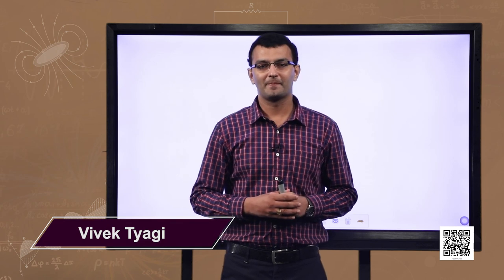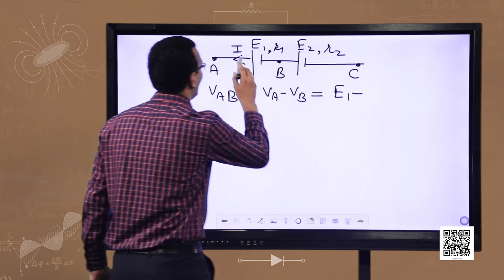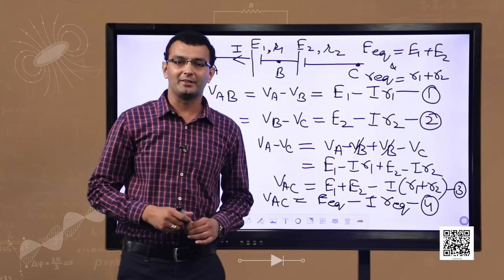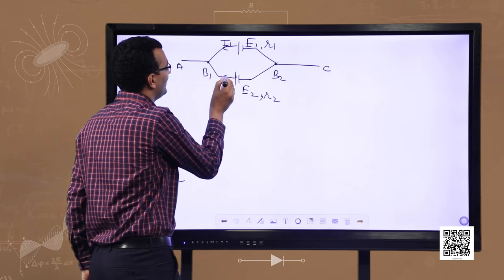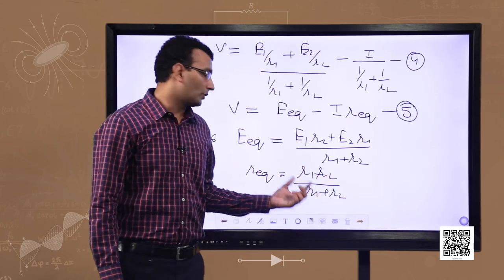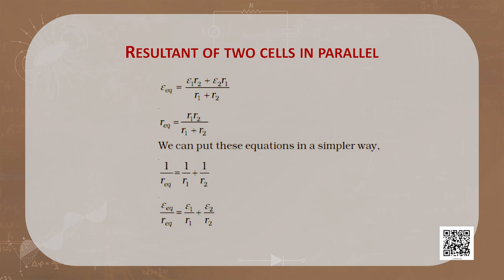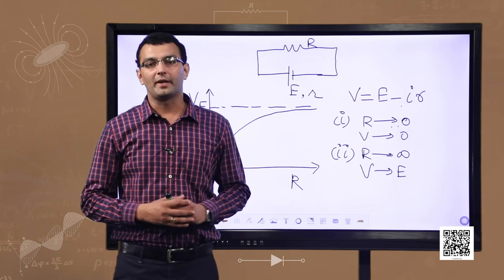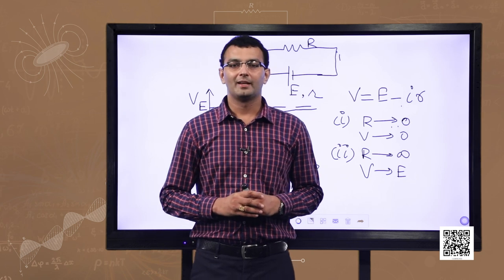Class 12 Physics Chapter 3 - Current Electricity, Part 3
Chapter 3 - Current Electricity, Part 3 Physics(Class 12)